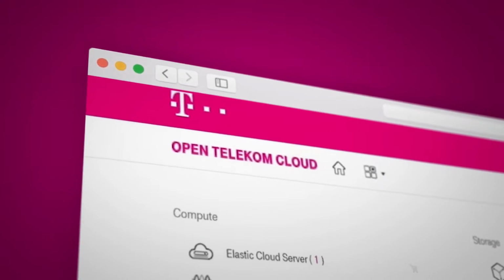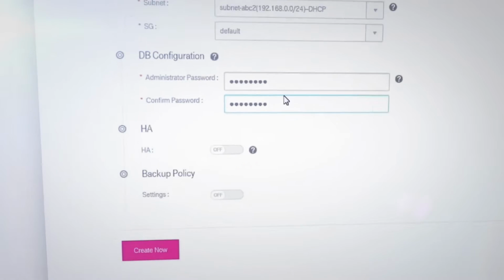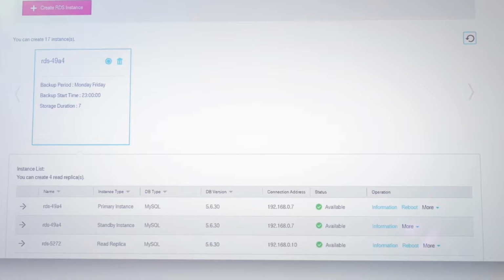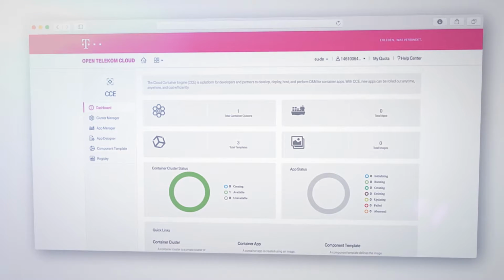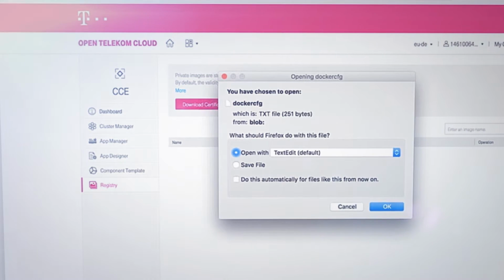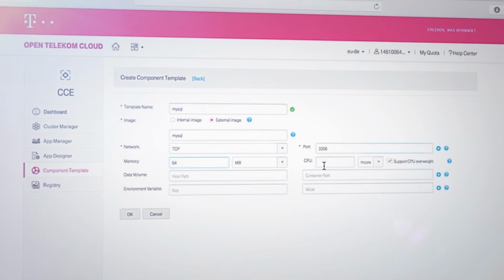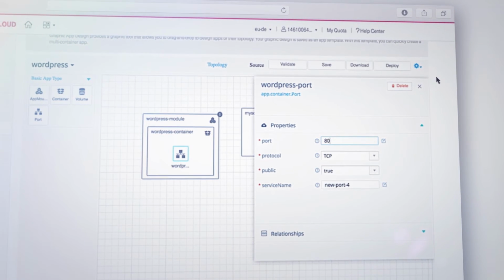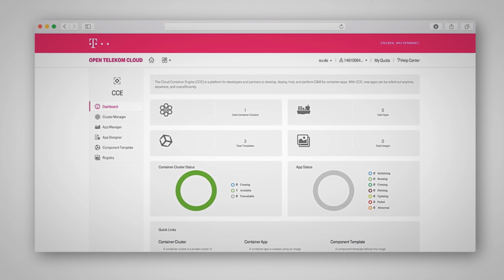Open Telekom Cloud TV about some new features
The Open Telekom Cloud now provides a Relational Database Service (RDS). You need it in every scenario where data is stored or analyzed in a structured way. About 75% of all applications run on databases, e.g. CRM systems, ERP, product assortment for online stores and many more. The RDS offers a comprehensive range of database management tools to optimize the database performance, prevent outages and latencies.

Also new is the “CCE”, the Cloud Container Engine: this function enables easy and quick migration of data and application – in an automated way. Instead of manual building up virtual machines and linkages, copying of apps and data on the old and transfer to the new environment our customers data is migrated from one platform to the other without effort.

You want to know how that works? Watch Open Telekom Cloud TV…